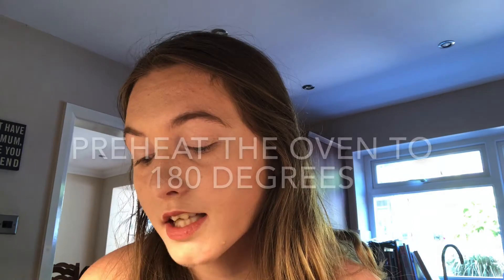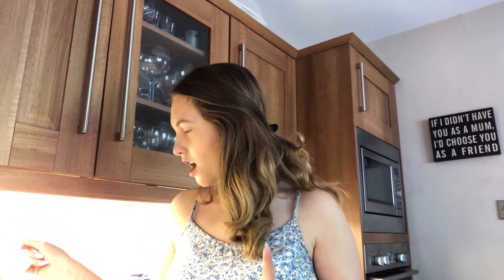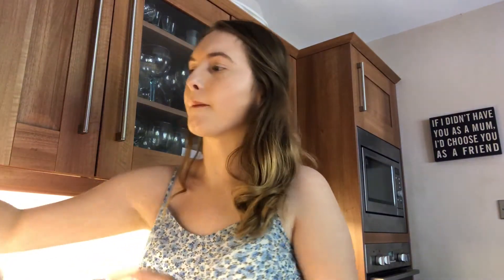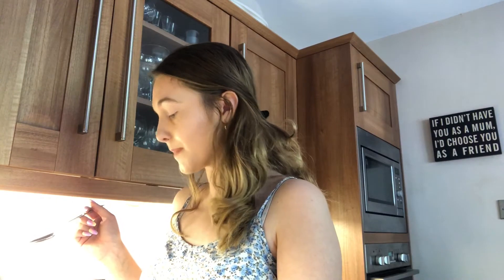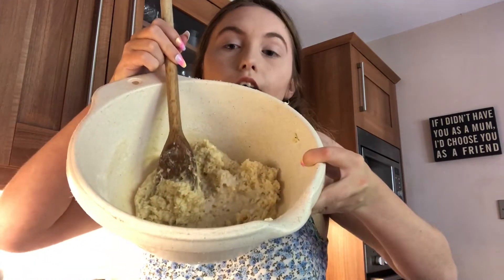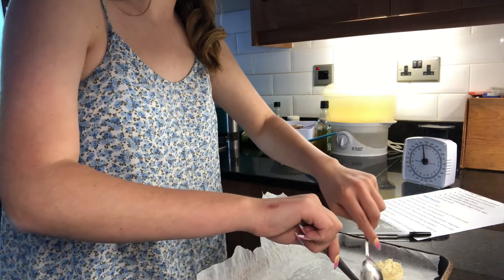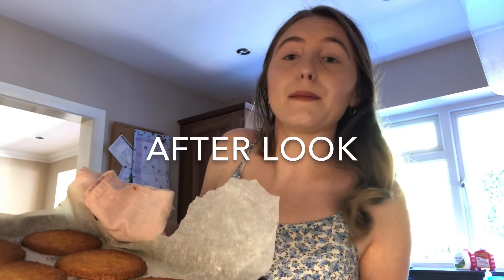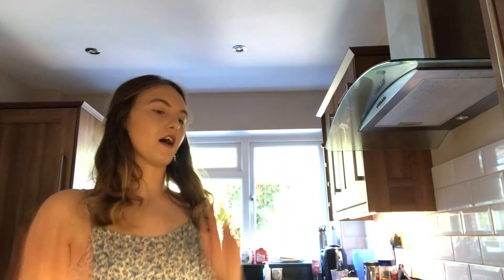I MADE COCONUT COOKIES ( recipe in the description)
Recipe for the cookies:
Ingredients:
1  teaspoon of vanilla extract
Self- raising flour 35g
1 teaspoon of baking powder
1 egg
2 tablespoons of milk
Method:
Beat butter, sugar, and vanilla until pale and creamy, add the egg and beat well.
Add the coconut, flour, and baking powder. Add the milk and mix well. Place teaspoon dollops on a cold greased tray ( or one lined or greased paper).
Flatten a little by gently pressing with your hand or use a fork.
Bake for 10-15 minutes in the oven.